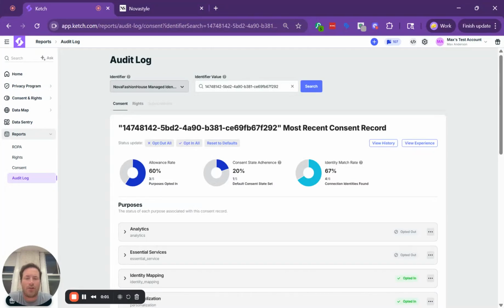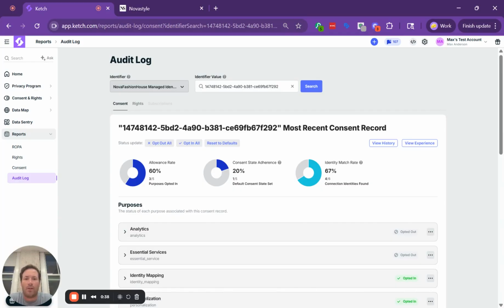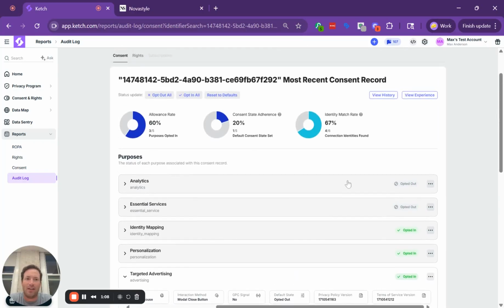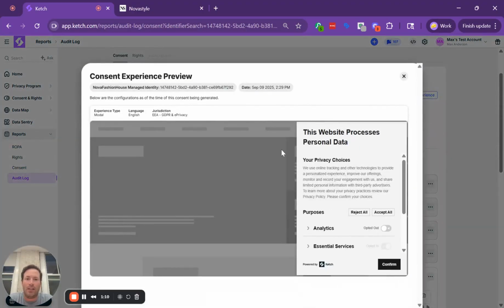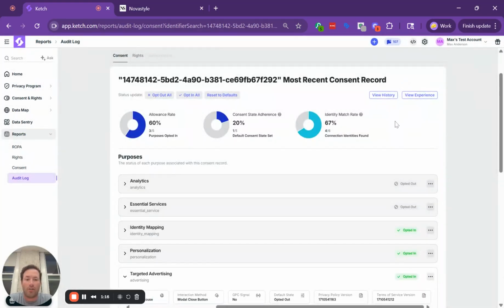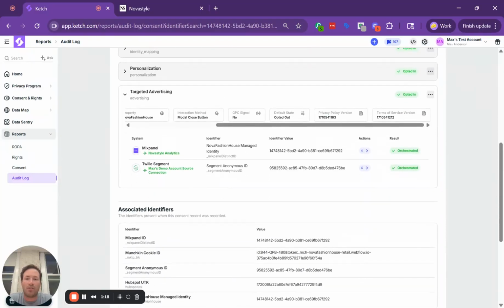Why Audit Logs Are Critical for Opt Out Compliance | Product Demo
No more manual tasks or basic pop-ups. Make data privacy a flexible, on-brand experience that puts your customer in control.

If your CMP can’t show you an audit log, you may have a serious compliance gap.

Privacy teams are facing more scrutiny from regulators, enforcement agencies, and plaintiffs’ attorneys around whether consent and opt-out processes actually work.

Ketch helps teams “show their work” with audit-ready records tied to individual identifiers, including consent choices, opt-out events, GPC detection, policy versions, user experience history, and downstream enforcement actions.

Ketch’s Privacy 360 Analytics Suite is positioned around helping teams respond to regulator inquiries, demand letters, and audits with evidence instead of assumptions.

In this demo, see how Ketch provides instant lookback and total recall across every consent or opt-out transaction, including what the user saw, what they clicked, and which downstream systems were updated, such as Mixpanel and Twilio Segment.

Because proof matters.

Ketch is redefining responsible data use for the AI era.

The Ketch Platform is the new layer of business technology that helps brands collect, control, and activate clean, permissioned, AI-ready and privacy-safe data across every device, system, and third-party app.

Brands around the world use Ketch to simplify privacy and consent operations, increase revenue from advertising, data, and AI initiatives, and build trust with customers and partners.